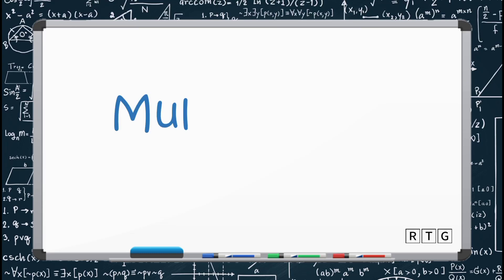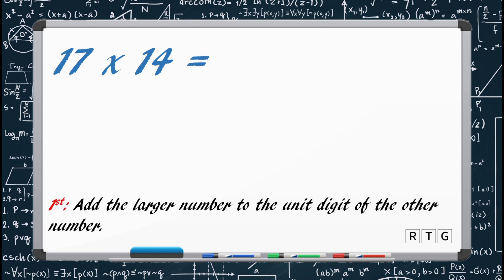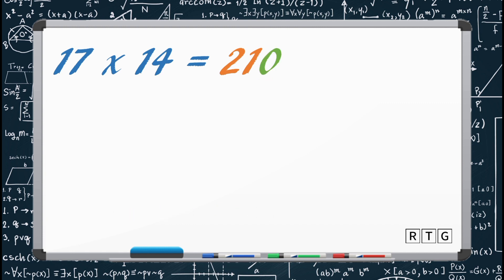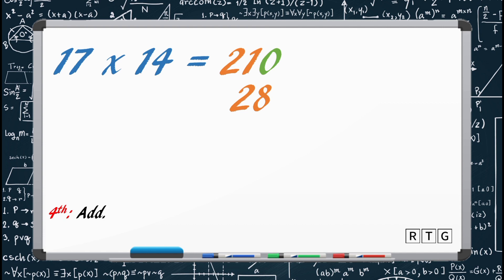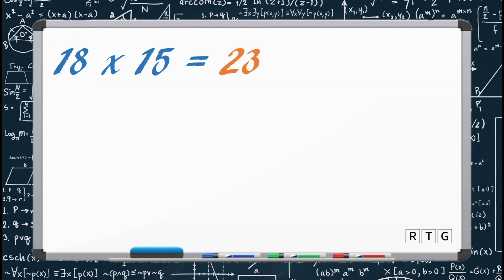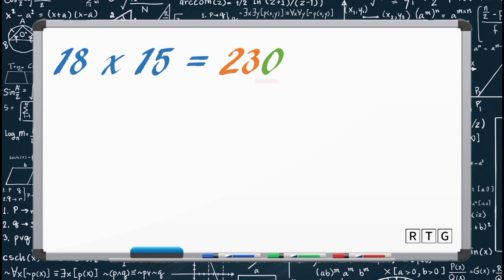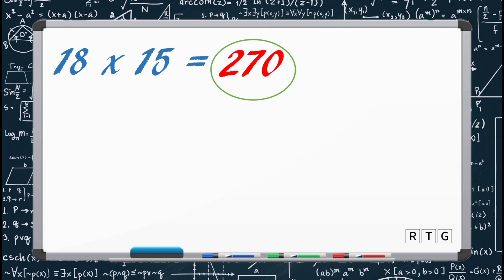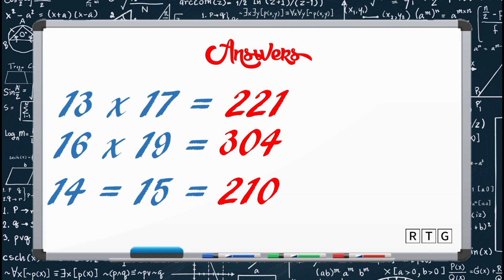How to multiply (11 to 19) in just 3 seconds! | Math Tricks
In this video, I will teach you how to multiply 2 digit numbers from 11 to 19 in just 3 seconds. This is a kind of math trick that you can actually used. In order to master the trick you should finish the video  until the end to avoid confusion. Also try to use the math trick that you will learn from this video to answer the problems at the end part of this video. This is a type or one method of multiplication that is not taught in school.

- Math Trick: Squaring 2 digit number ending in 5

- Math Trick: Multiplying numbers near 100

- Multiply 3 digit number by 99

- Multiply 1 and 2 digit number by 99

- Multiplying any number by 5

- Dividing large number by 5

- Square root of 4 digit numbers in 3 seconds!

- How to multiply using lines or sticks

- Square root in 3 seconds!

- Cube root in 3 seconds! Math Tricks